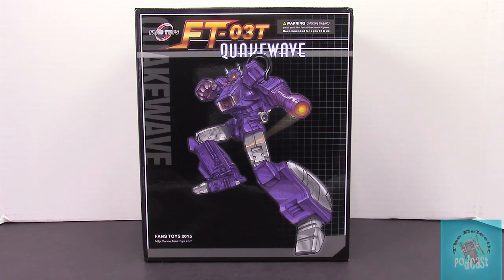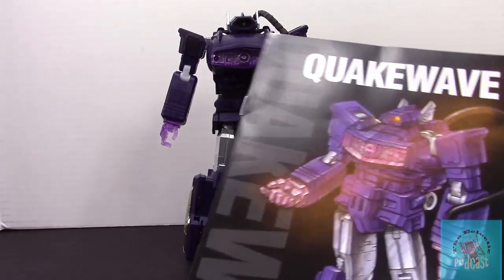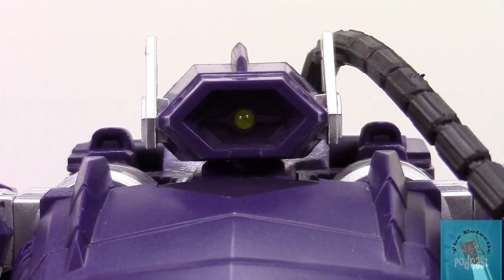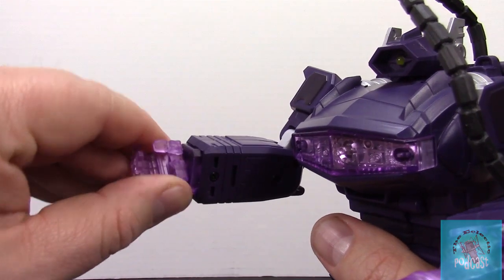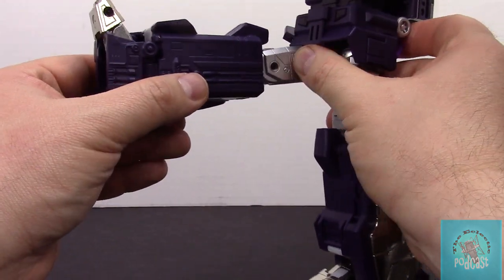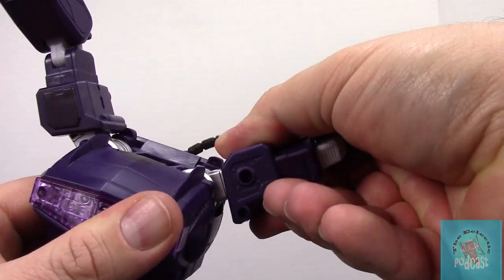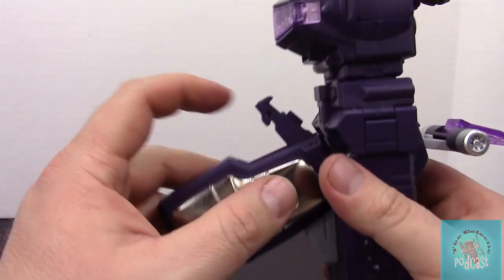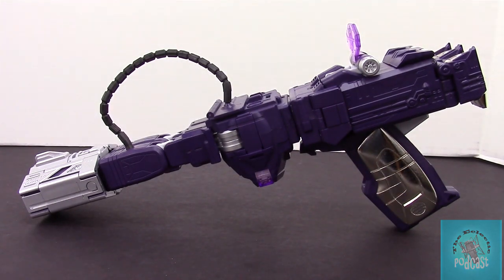FansToys FT 03T Quakewave AKA Shockwave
Unboxing and review of the FansToys FT-03T Quakewave, this I FansToys take on a Masterpiece Shockwave. This is the rerelease which ca out in 2015. This is the figure that put FansToys on the map and made them a favorite amongst collectors. Great build quality and an all around excellent figure.